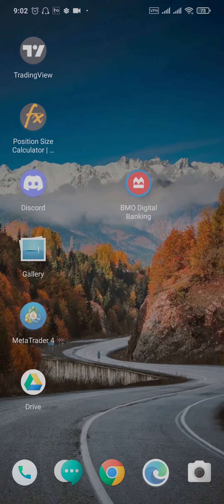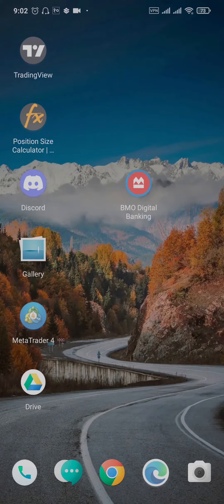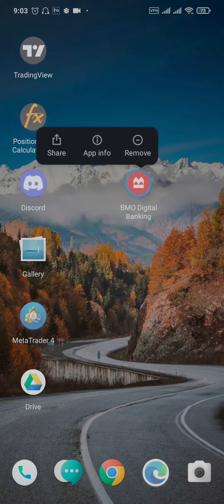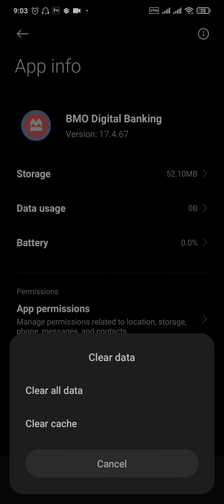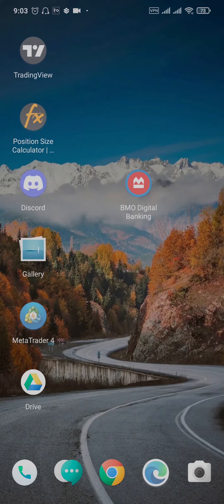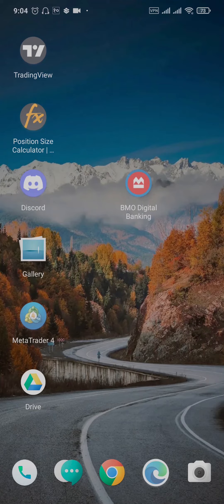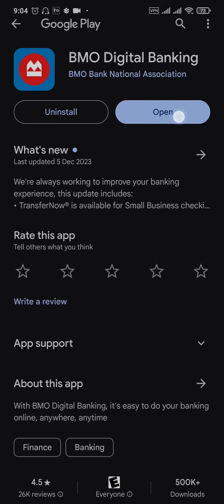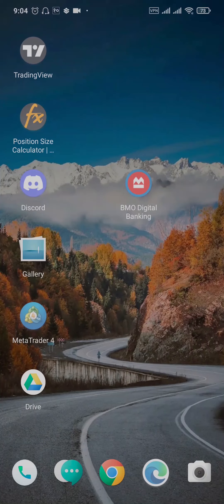How To Fix BMO App Won't Let Me Login (2024) | Bank Of Montreal App Not Working (Solved)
In this video I'll be showing you how to fix bmo mobile banking app not working or opening problem. So watch the video till the video till the end so that you won't miss any steps on how to solve bmo app login problem in iphone or android 2024.